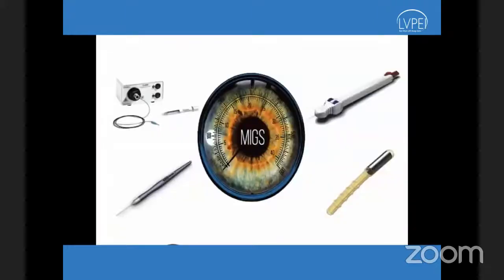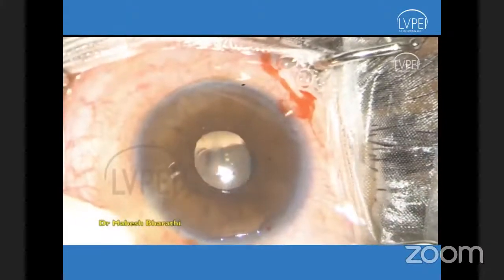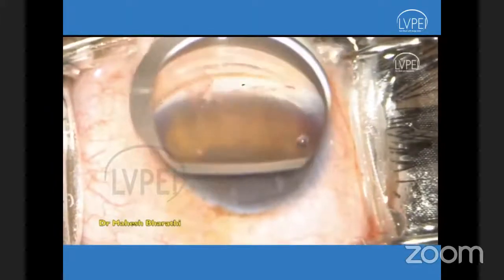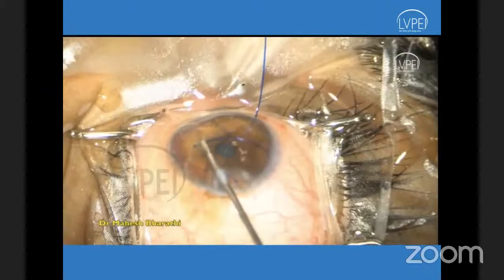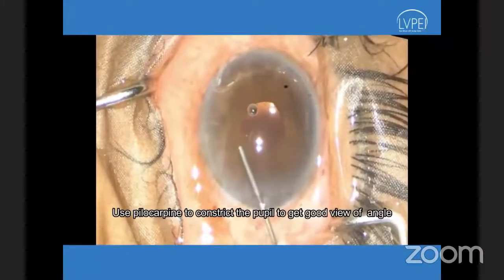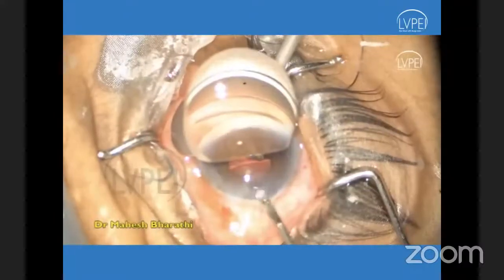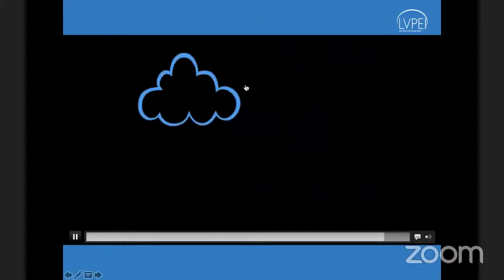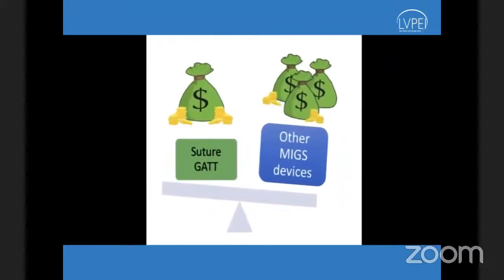AIOS ARC Update Series on Challenging Moments in Glaucoma Surgeries Dr MAHESH BHARATHI